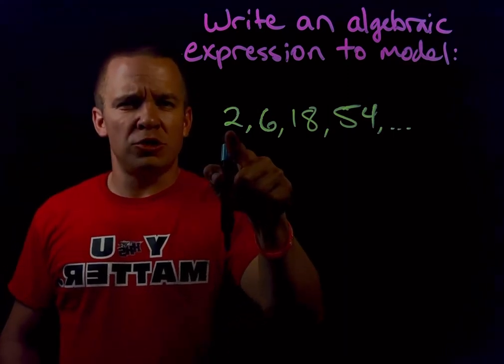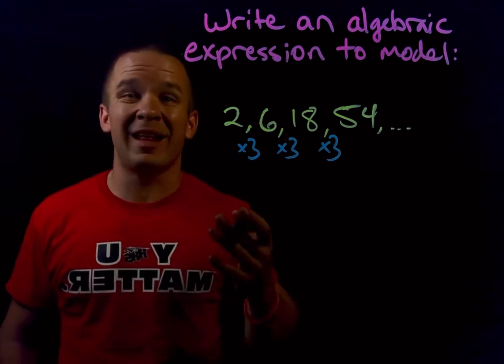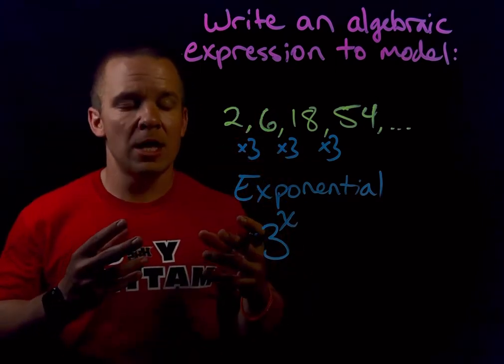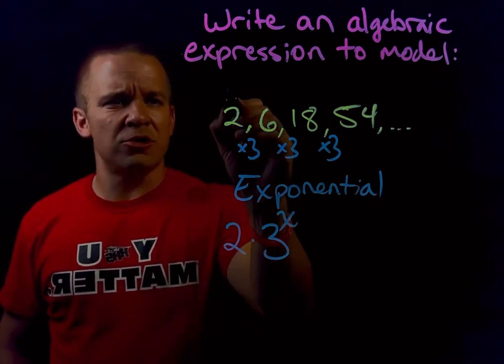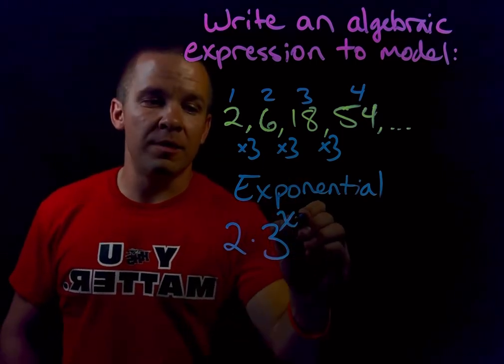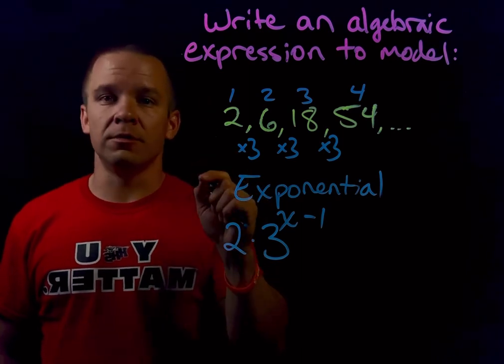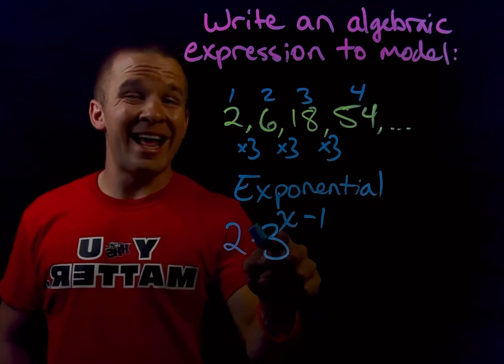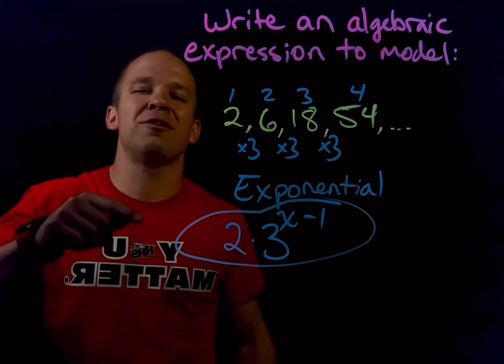Writing an Algebraic Expression from a Sequence (Exponential)